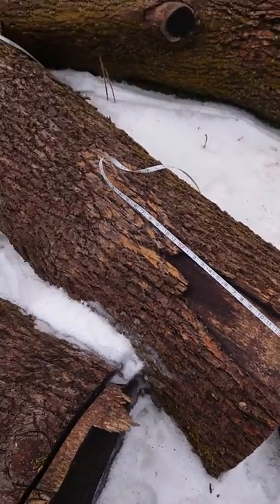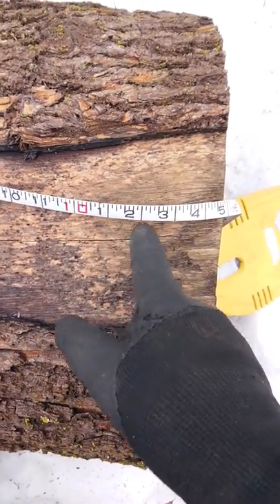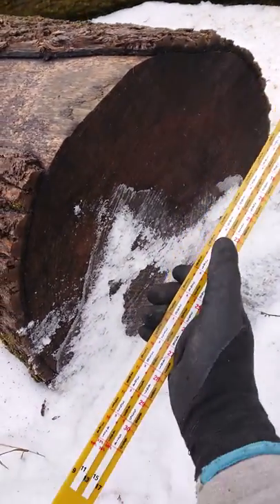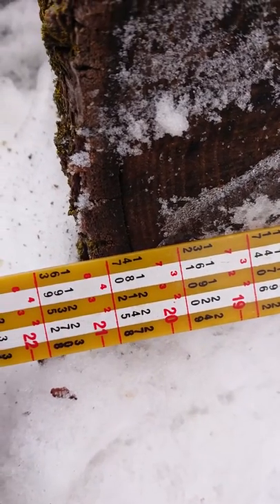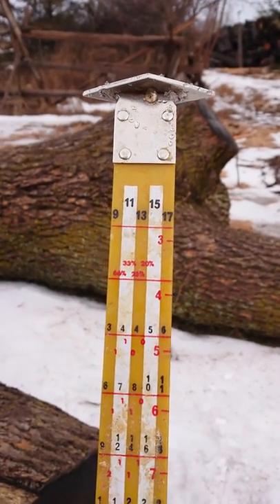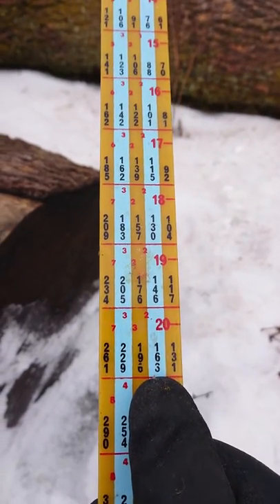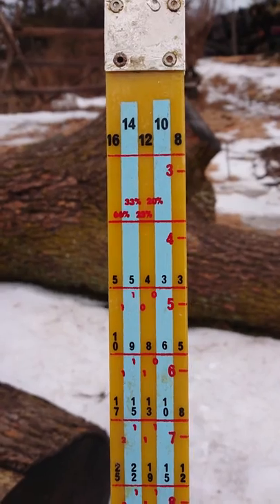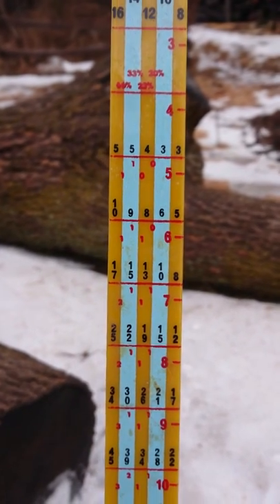Scaling with the Ontario Log Rule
This video shows the basic use of the OLR scaling stick to estimate BDF in a White Ash log.